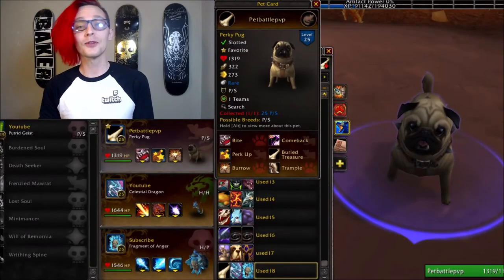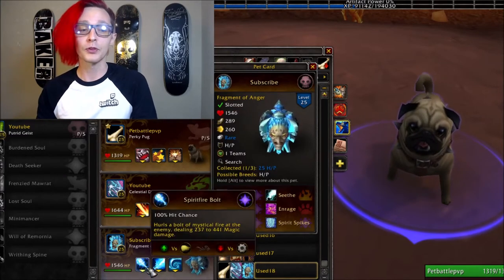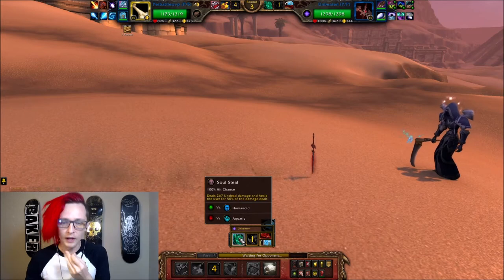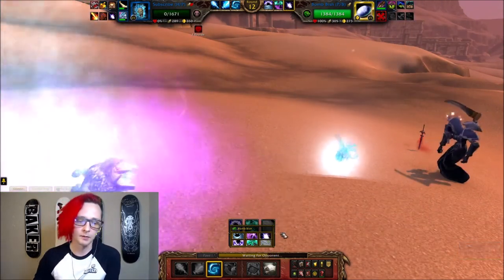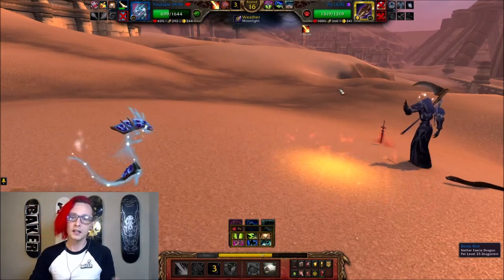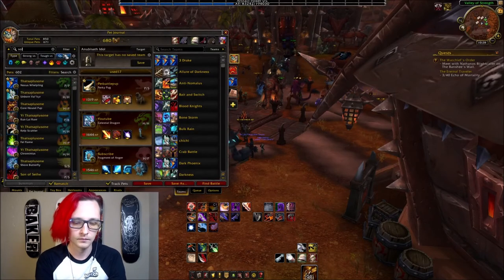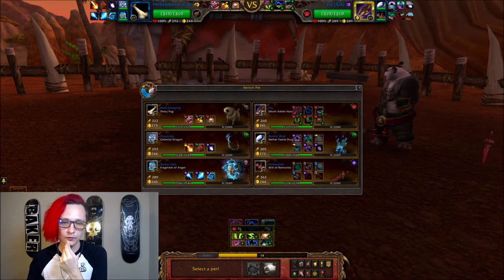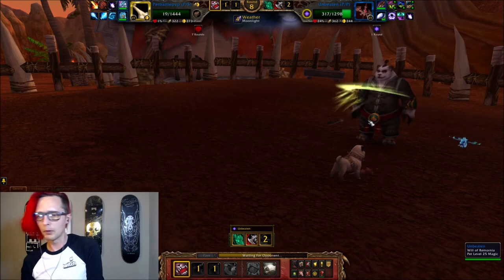Perky Pug Pet Battle PvP! World of Warcraft Shadowlands Competitive WoW Battle Pet Guide!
Todays Team: Pug Life
Perky Pug P/S
Celestial Dragon H/H
Fragment of Anger H/P

Look at me being consistent with the Pet Battle PvP uploads! I was really surspised how well the Perky Pug preformed. I might have to start splashing this guy onto more teams!

As always leave a comment below letting me know any pets you want to see me use or Pet Battle videos you would like to see me make in the future!

Link to music creators profile! Check them out!